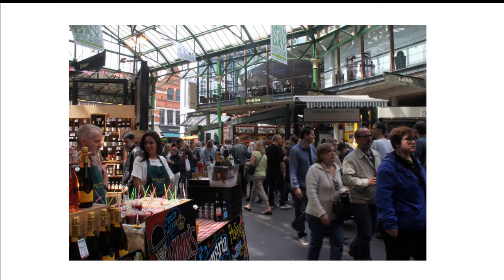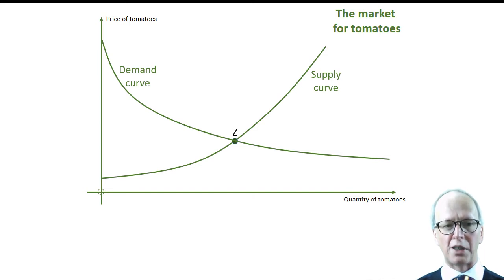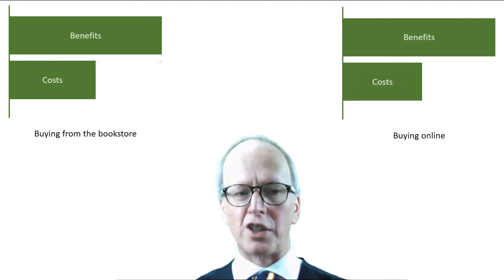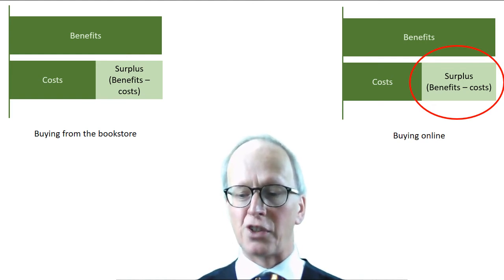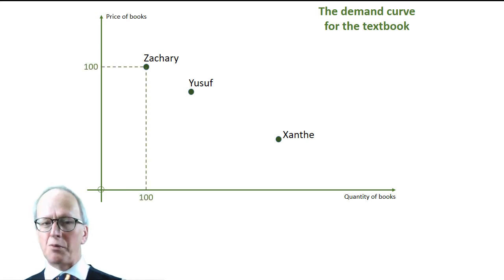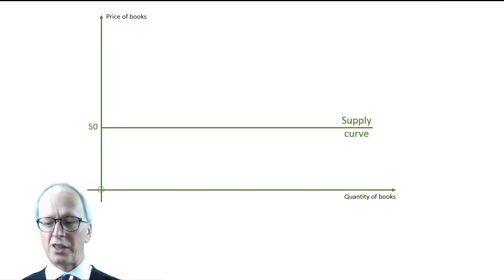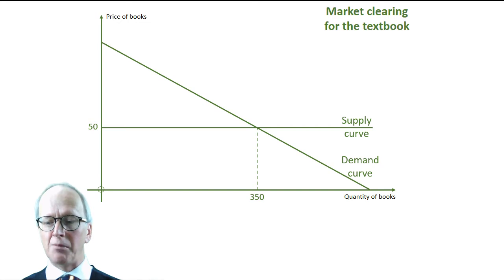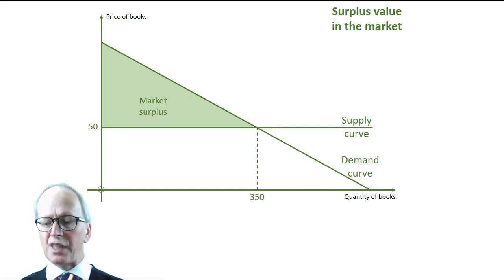Part I Aug 17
A short introduction to Part I of my textbook, concentrating on the idea of the market, how demand and supply determine the quantity traded of a good, and why markets are efficient in allocating resources.